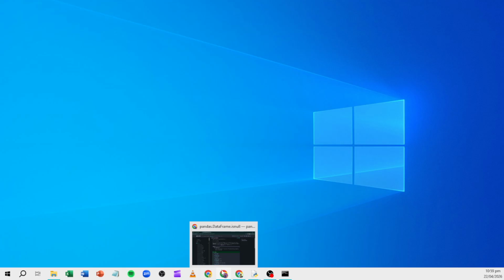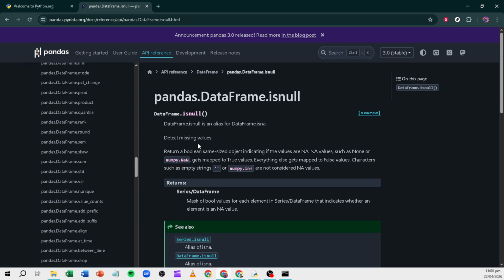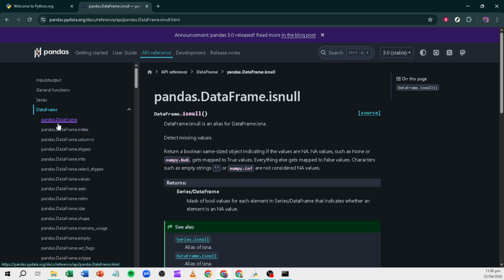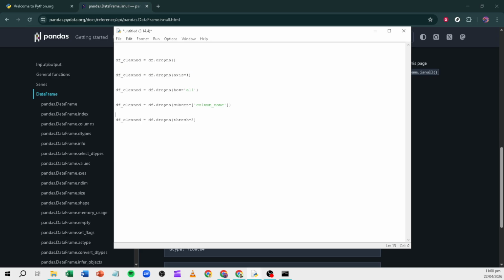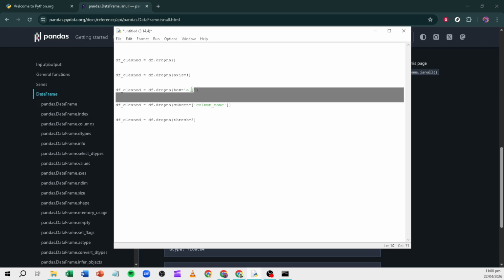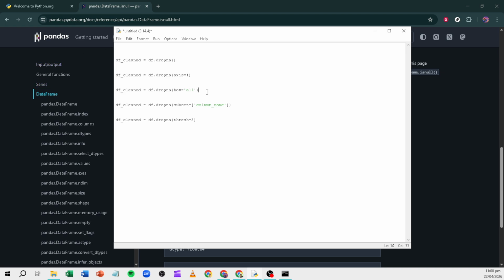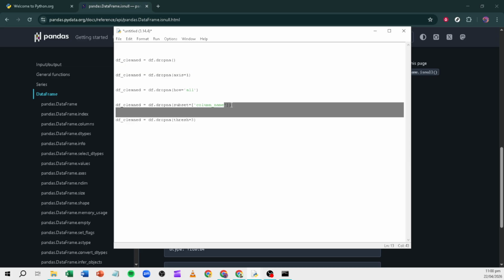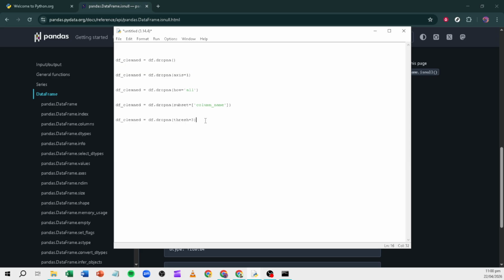How to Identify and Remove Null Values Using Pandas [2026 Guide]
In today's video we cover: pandas tutorial, pandas null values, pandas missing values, pandas dropna, pandas fillna, remove null values pandas, identify null values pandas, pandas isnull, pandas notnull, python pandas tutorial, data cleaning python, pandas dataframe, python for data analysis, handle missing data pandas, pandas nan values, pandas 2026 guide, pandas beginner tutorial, clean data with pandas, python tutorial, data science python, pandas missing data tutorial, remove NaN pandas, detect null values python, panadas tutorial, panda tutorial python, python panads